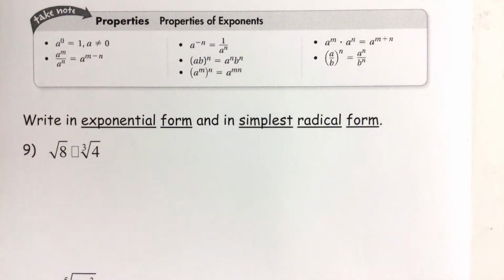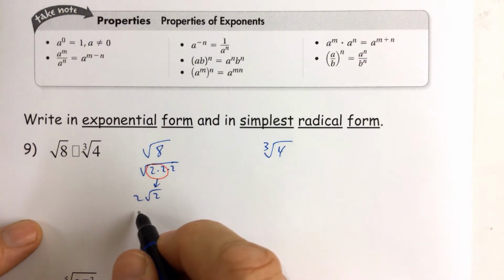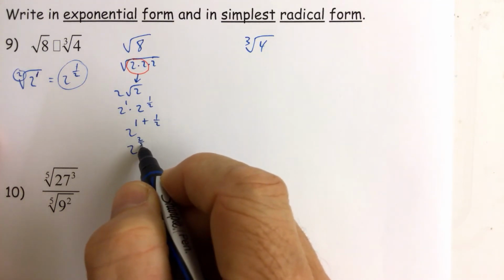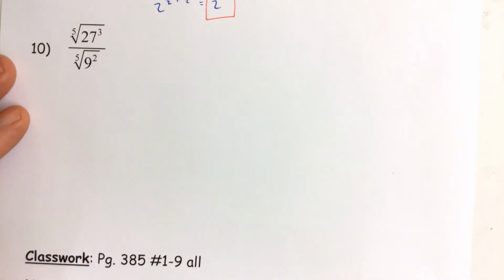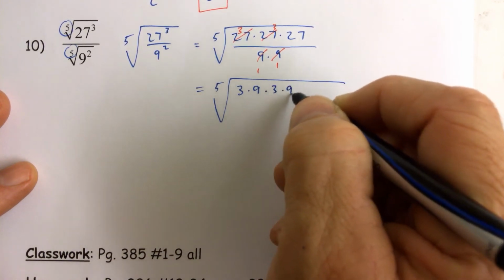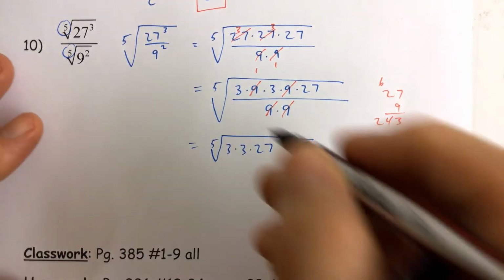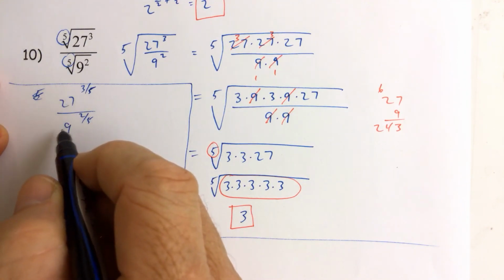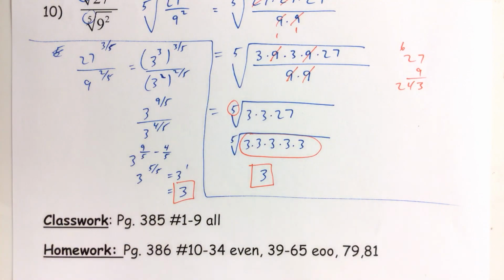A2 Unit4 6-4 Notes Rational Exponents (#9-10)